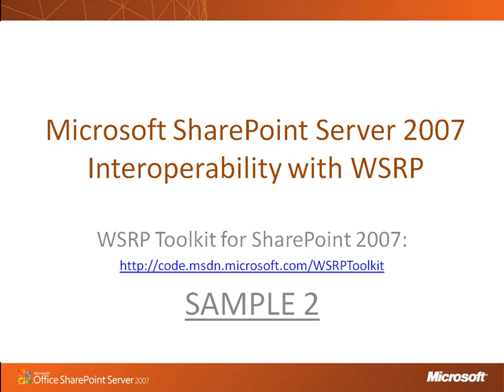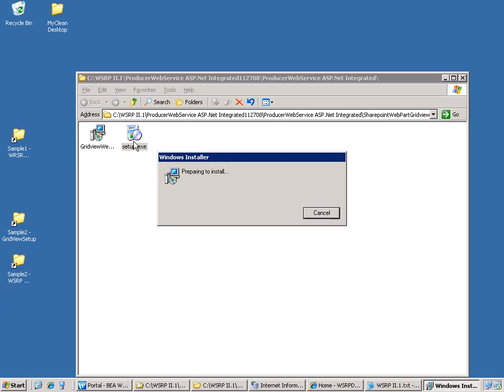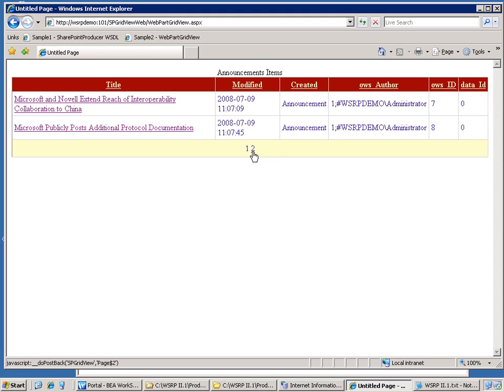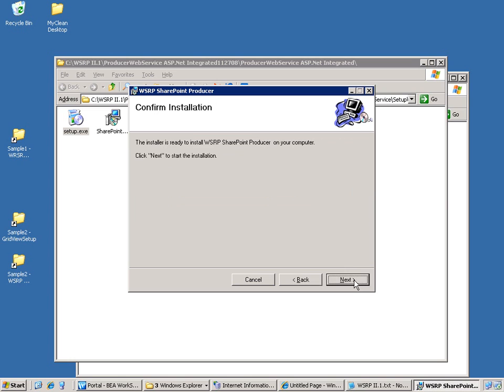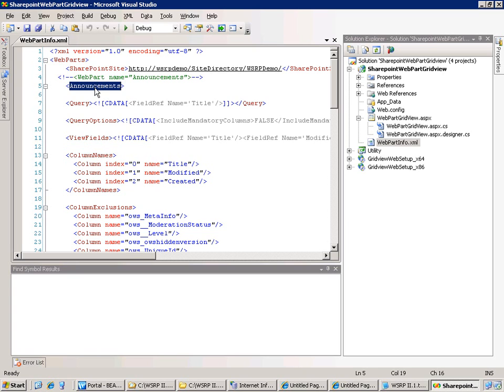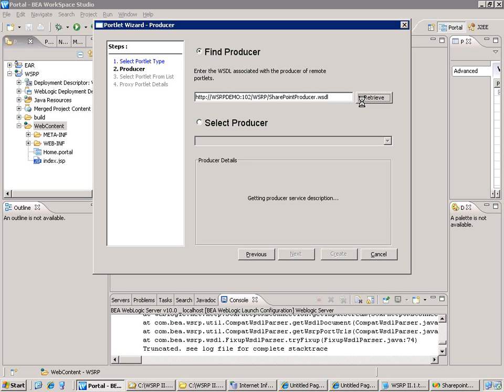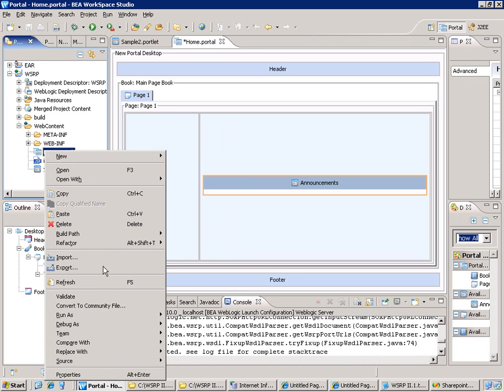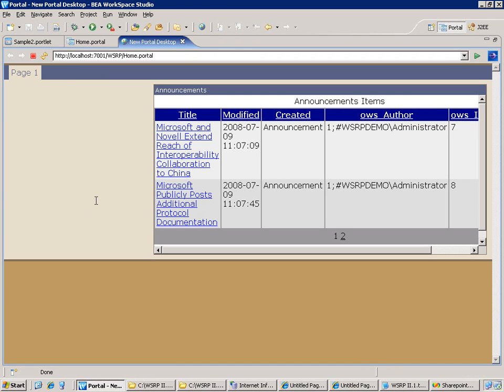WSRP Toolkit for SharePoint 2007 - demo 2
This demo shows how to enable interoperability between Microsoft SharePoint Server and portals based on technologies supporting WSRP (Web Services for Remote Portlets) using the WSRP Toolkit for SharePoint 2007.